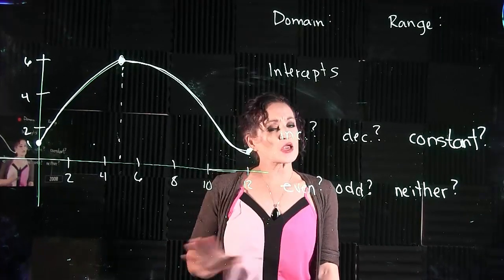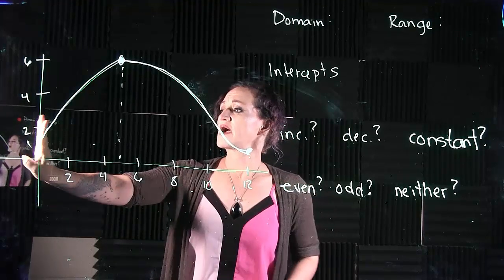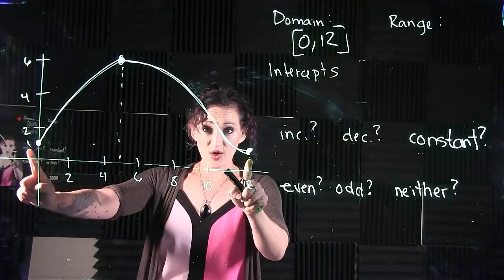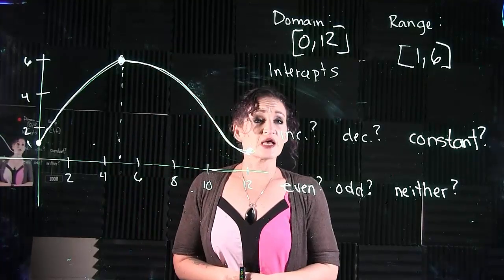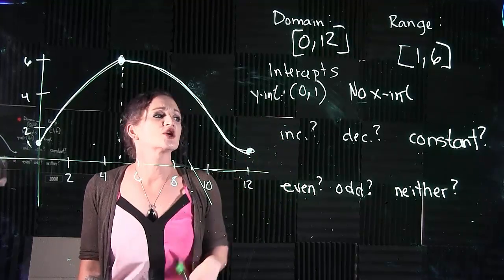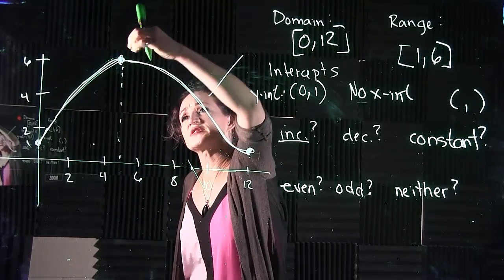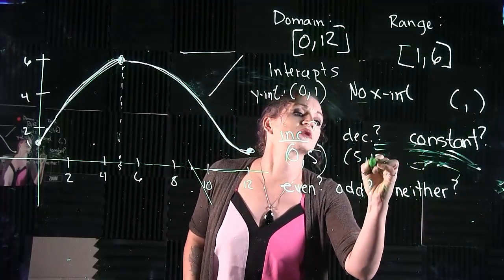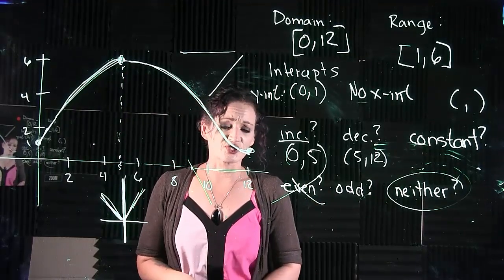Find the Domain, Range, Intercepts, Inc., Dec., Constant, Even, Odd, Neither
This video covers one example on how to find the domain and range, the intercepts, the intervals where the function is increasing, decreasing or constant, and if the functions is even, odd, or neither.